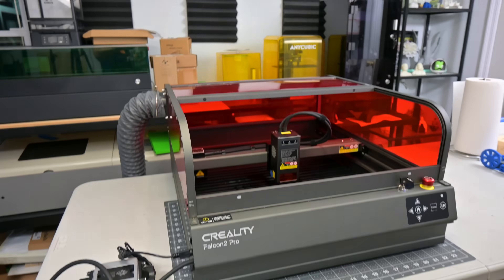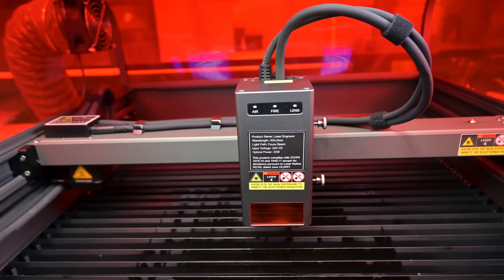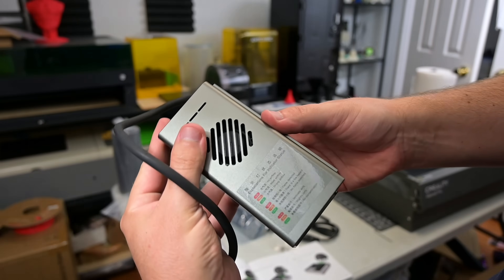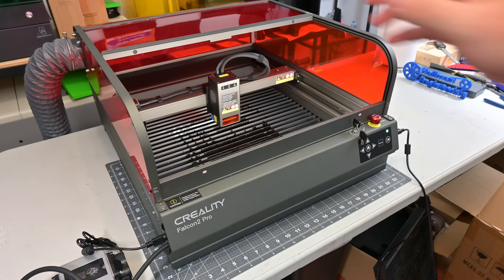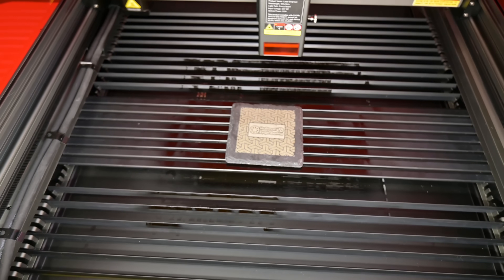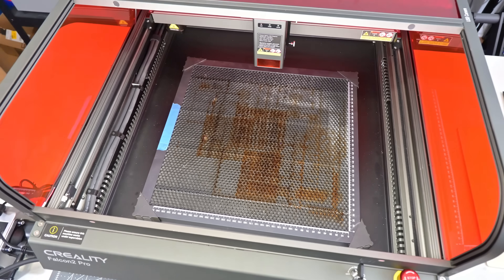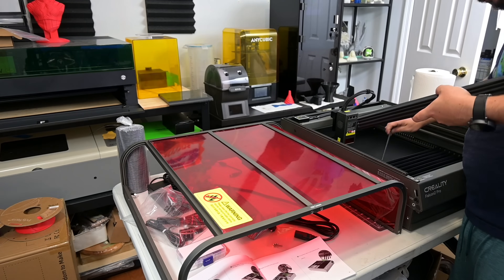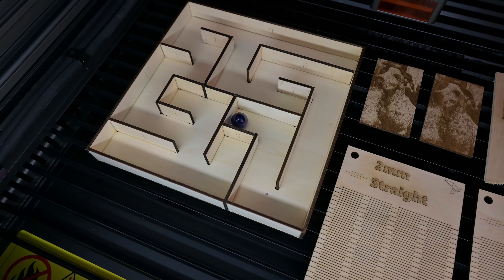Fully Featured and Fully Enclosed, You need this Laser | Creality Falcon2 Pro Review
Creality is back with their newest Laser Engravers, the Falcon2 Pro series. These lasers come with a full Class-1 Laser Certified enclosure, which keep you eyes safe while allowing for easy ventilation. So I put the Falcon2 Pro to the test, and see if it is worth the upgrade.

Falcon2 Pro 22 Watt
Amazon (US)

Falcon2 Pro 40 Watt
Amazon (US)

Falcon2 Pro 60 Watt
Amazon (US)

Don't need the full enclosure? The Falcon2 is just the laser gantry, no enclosure of worksurface:

Falcon2 22 Watt
Falcon2 40 Watt

Creality Rotary Pro kit:
Amazon (US)

Creality Rotary Roller

Special thanks to my tier 2 and above patrons:
* Aaref A.
* Gábor B.

Christopher Hoffman
Hoffman Engineering

[0:00] Intro
[0:20] Disclaimer
[0:39] Specs
[1:12] Laser Module Details
[1:24] Nozzle Offset Makes manual positioning difficult
[1:44] 3 Alarms - Air, Fire, Lens
[2:13] 40 Watt and 60 Watt Differences
[2:45] 60 Watt is 3 lasers in one, adjustable
[3:06] Easy Focusing
[3:24] Class-1 Laser Certified Full Enclosure
[3:52] Camera and Positioning
[4:34] Built-in Lights
[4:45] Dual Purpose Work Surface
[5:08] Complaint - Work Surface Strips are too far spaced
[5:50] Built-In Ventilation
[6:08] Air Assist
[6:35] Front IO and Ports
[6:58] Assembly took some time
[7:20] Software - Just Use Lightburn
[7:42] Examples
[7:44] Examples - Woods
[8:26] Examples - Slate
[8:36] Examples - Leather
[8:44] Examples - Aluminum
[8:52] Examples - Stainless Steel
[9:18] False Advertising on Website
[9:38] Conclusion
[10:34] Pricing
[11:21] Outro